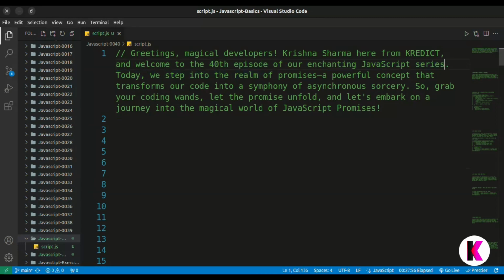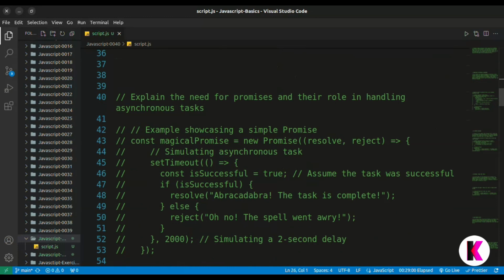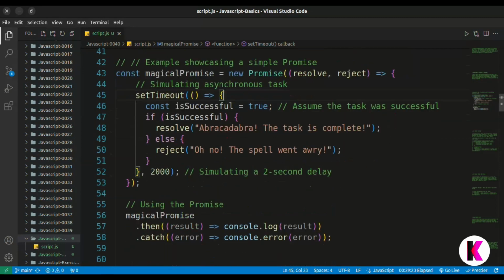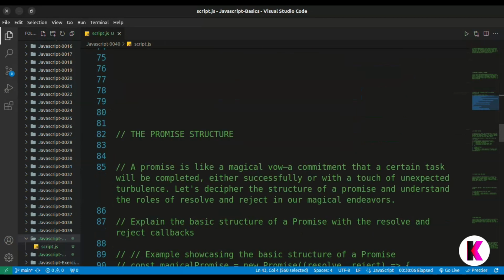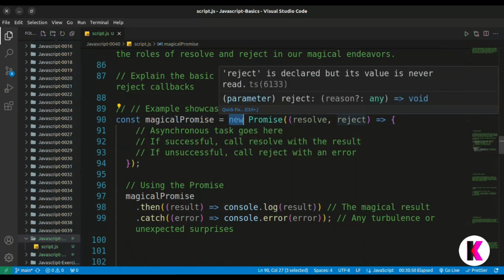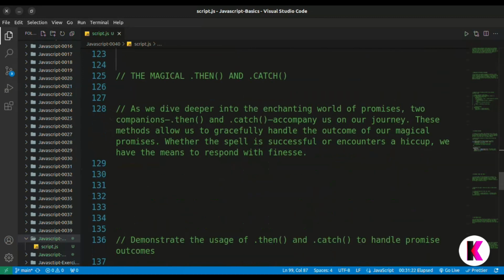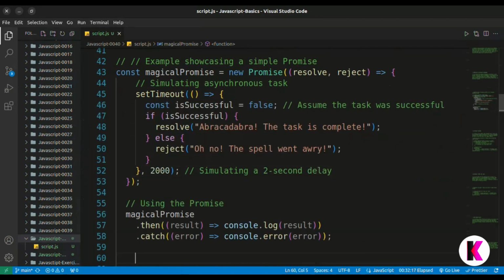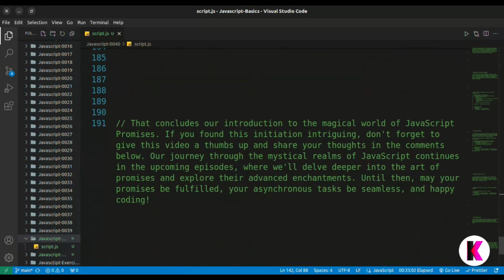Promises in JavaScript (Part - 1) | KREDICT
Promises in JavaScript (Part - 1)